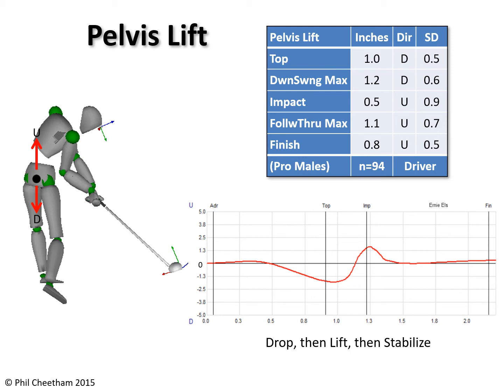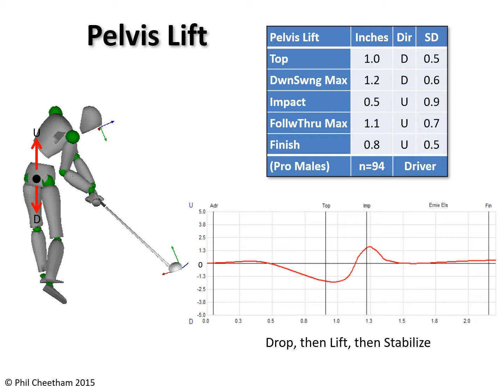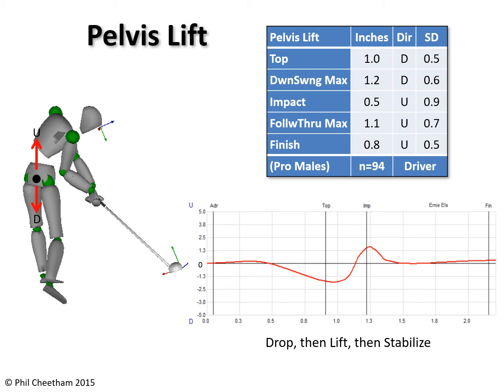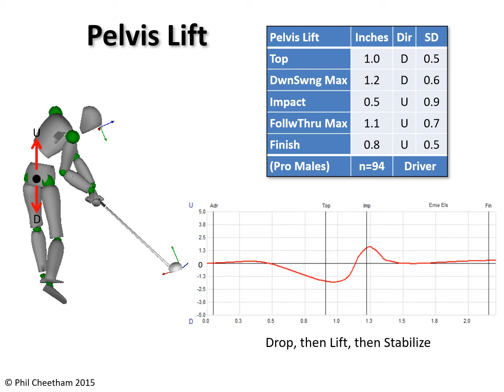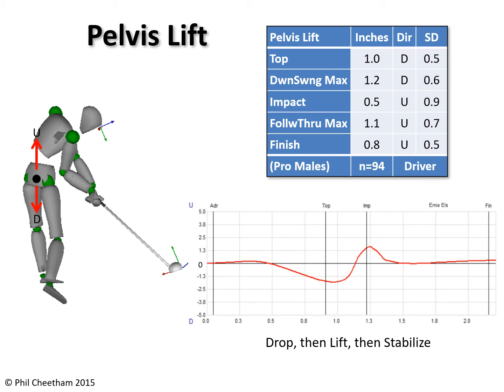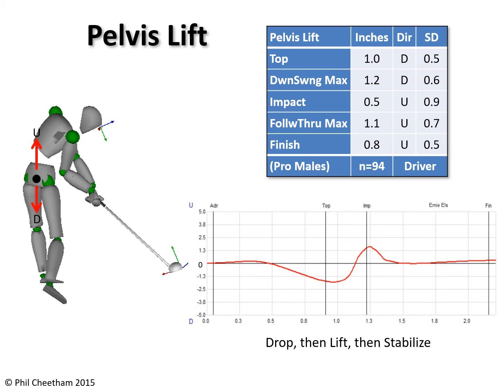Pelvis Lift during the Golf Swing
Dr. Phil Cheetham explains the pelvis lift action of tour pros during the golf swing. A snippet from the Forces and Motion Online Course by Dr. Phil Cheetham and Dr. Sasho Mackenzie. to learn more.